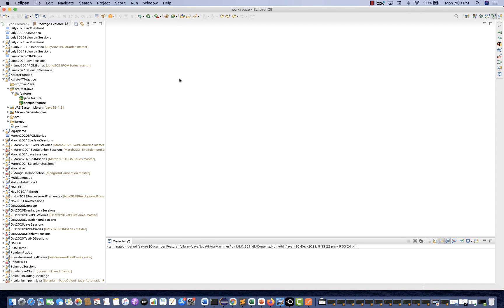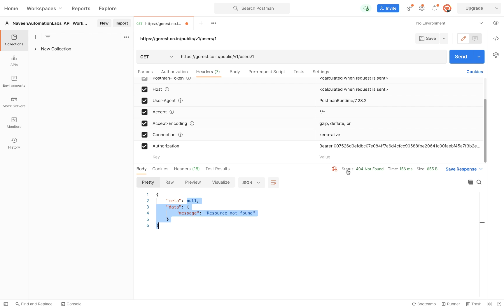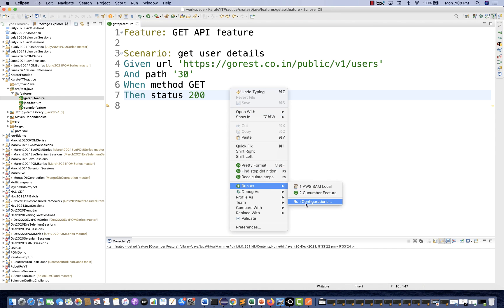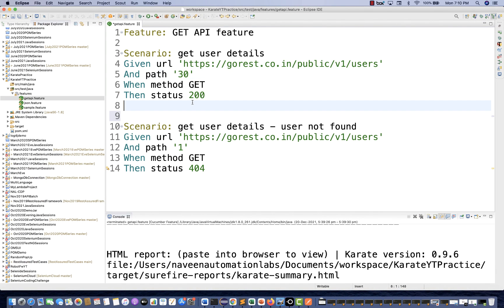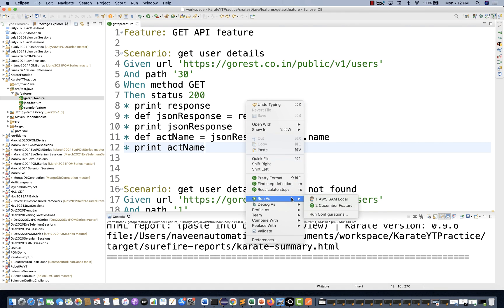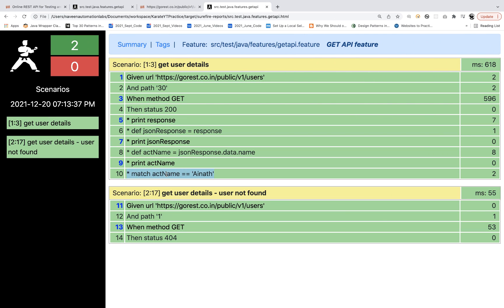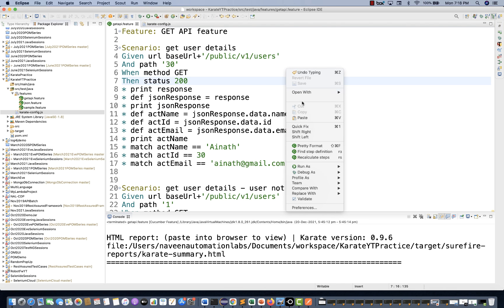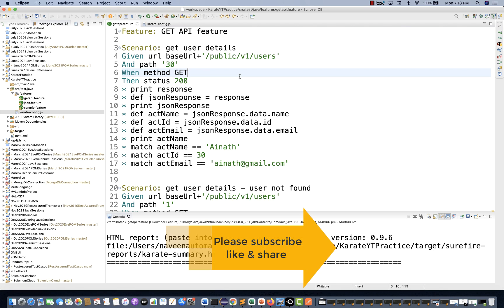#3 - GET API CALL in KARATE Framework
In this video, I have explained how to call get api using karate.

Naveen AutomationLabs Paid Courses:
GIT Hub Course: